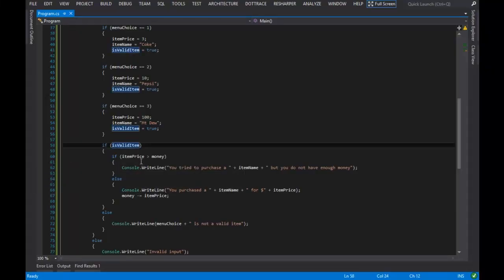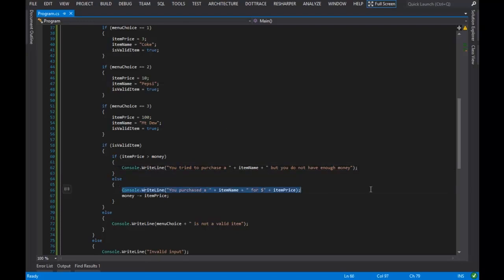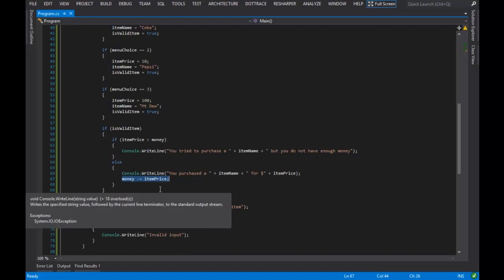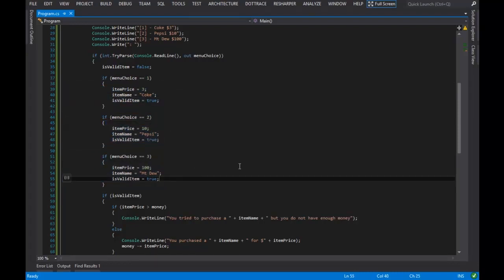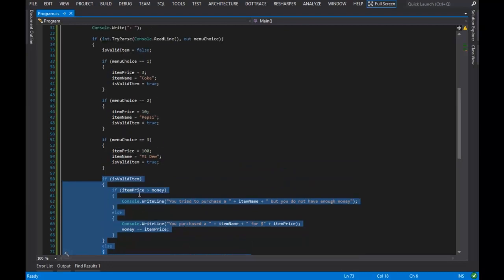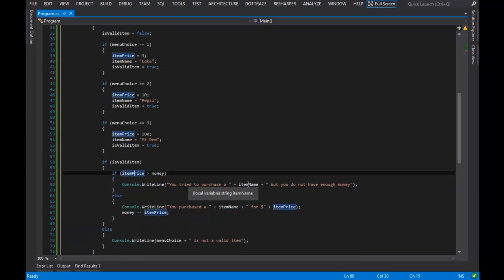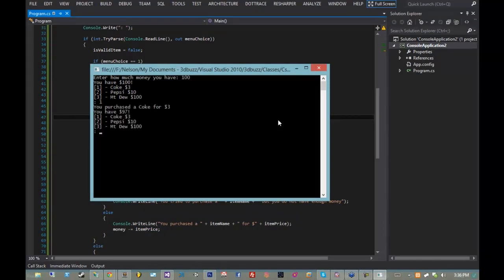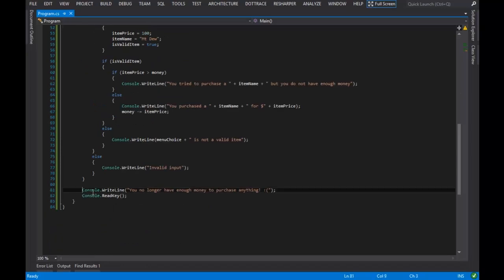🔴 Abstracting Away the Concept of Item Price Checks • C# Programming • C# Tutorial • Learn C#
This video clip:   Abstracting Away the Concept of Item Price Checks

00:00 - Intro
00:08 - Abstracting Away the Concept of Item Price Checks
02:38 - Outro